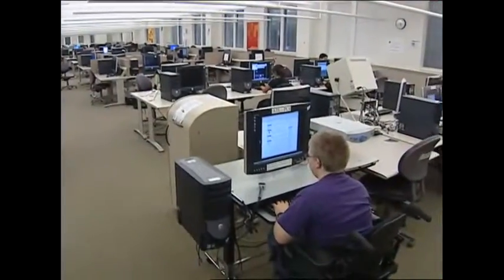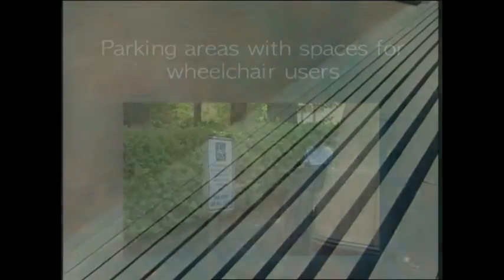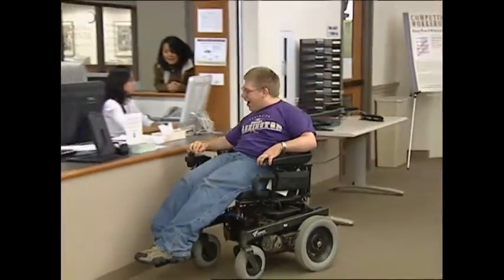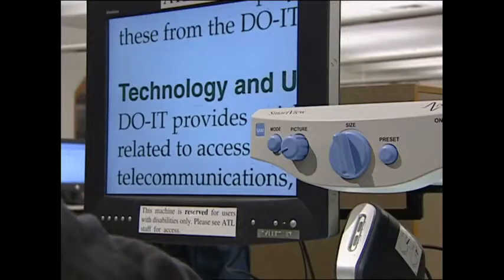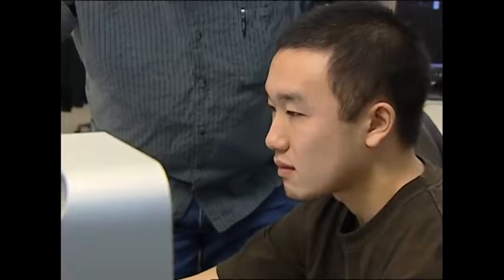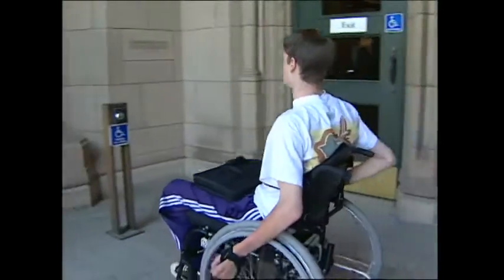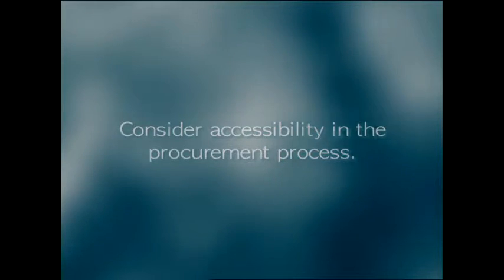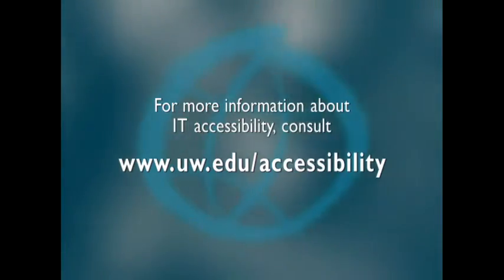Equal Access: Universal Design of Computer Labs (Audio Described)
Educators tell how to make computer labs welcoming and accessible to people with disabilities. Also available without audio description